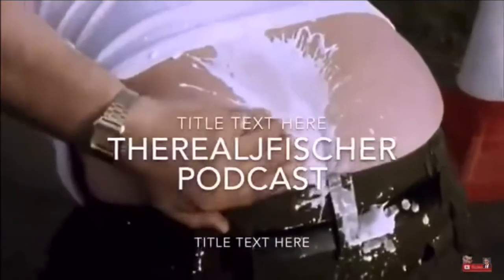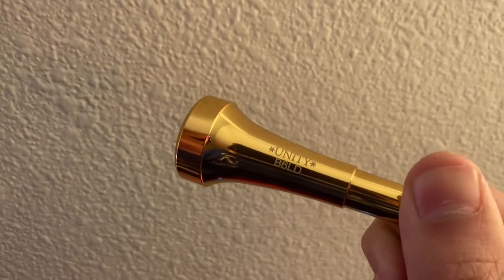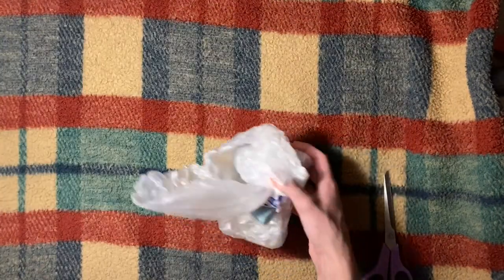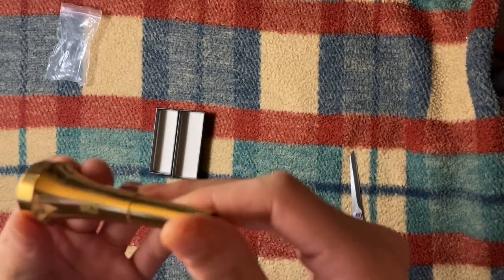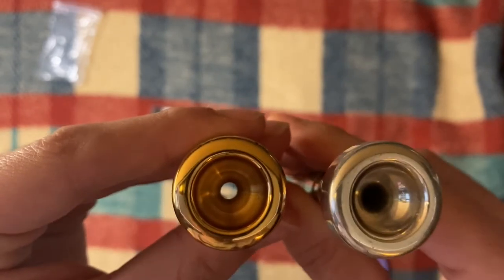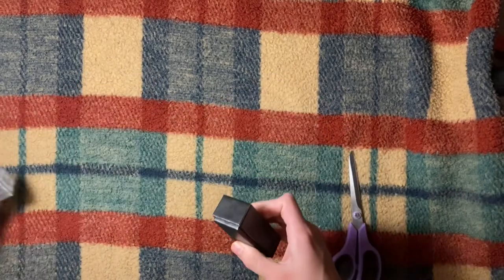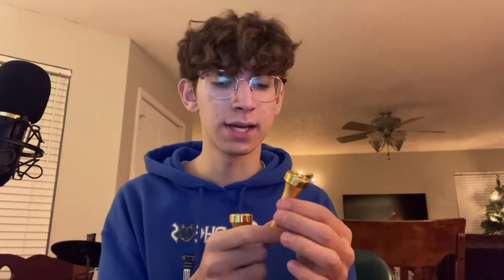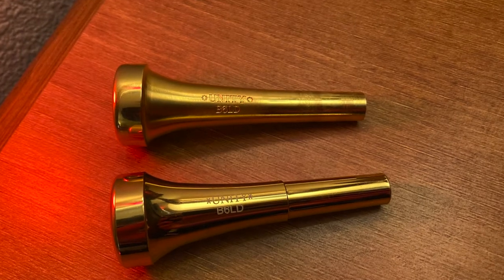MY FAKE $400 MOUTHPIECE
This video is about my fake Monette mouthpiece. It is supposed to look like my real Monette b6ld. It is a 3c in cup design. Got it for fun and here we are. Like the video if you like the trumpet content!